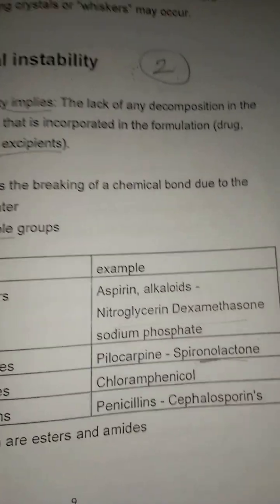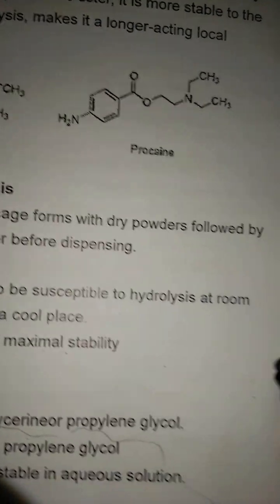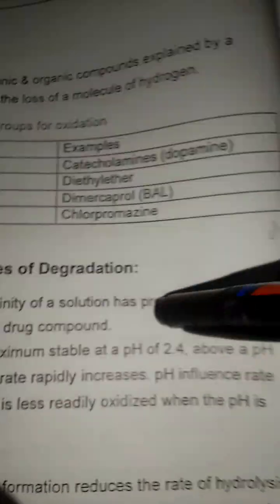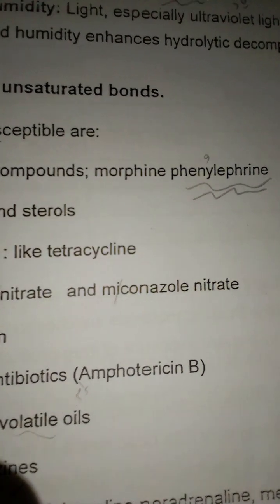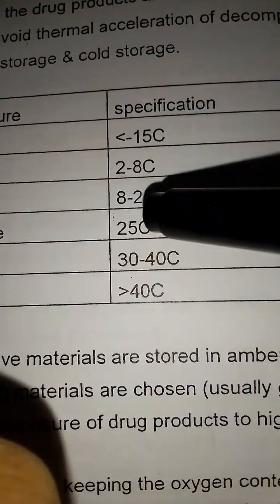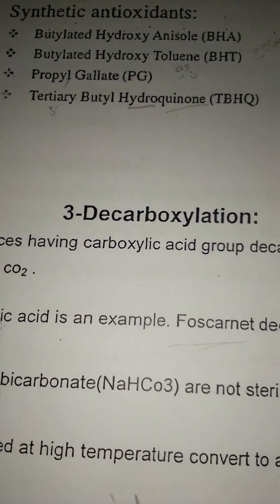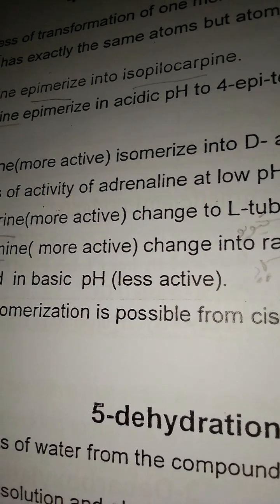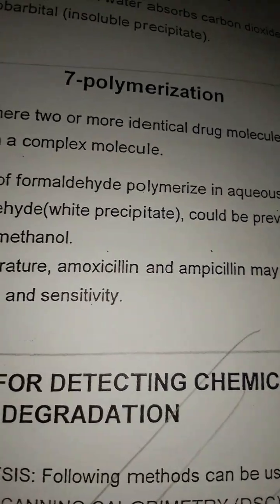pharmaceutical quality control_2_